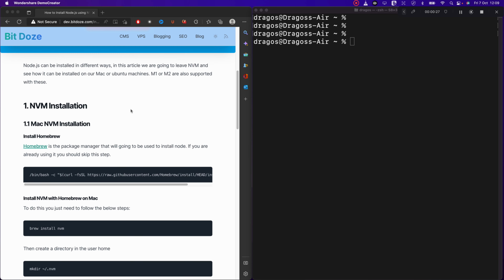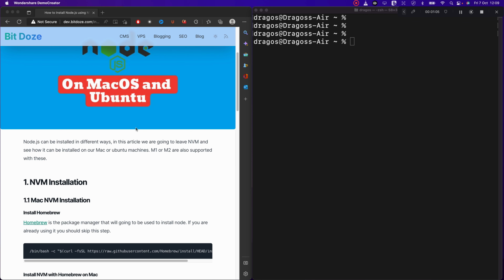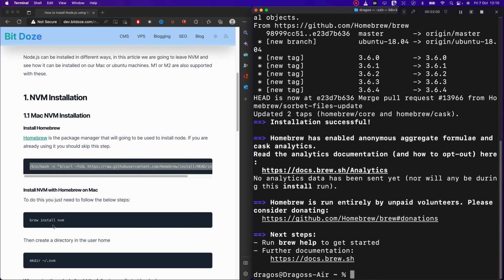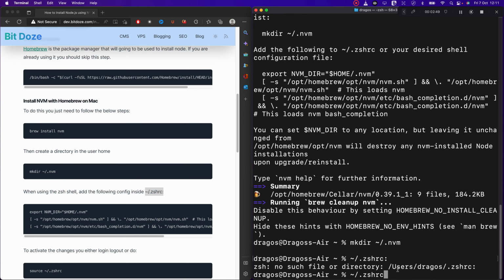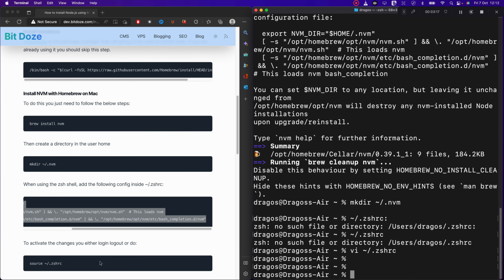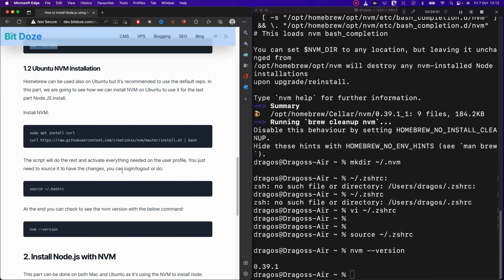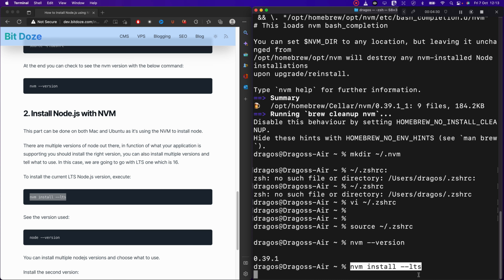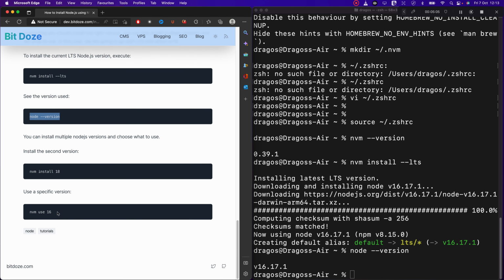How to Install Node.js Using NVM on MacOS and Ubuntu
Tutorial of how Node.js can be installed on MacOS and Ubuntu to start your node projects.